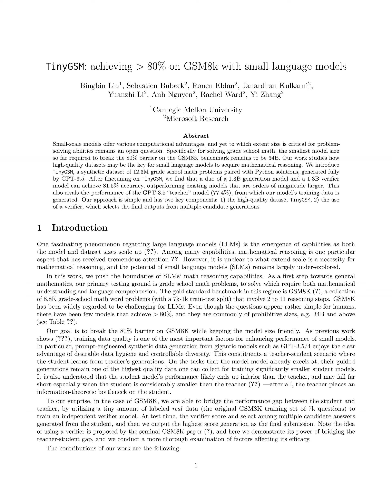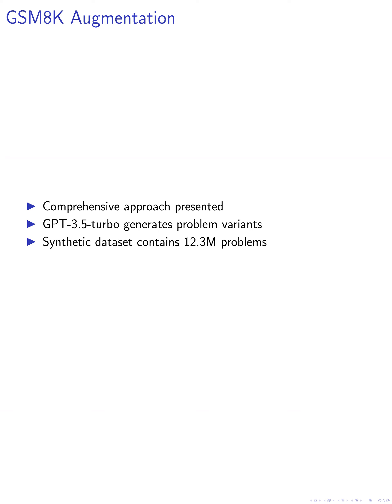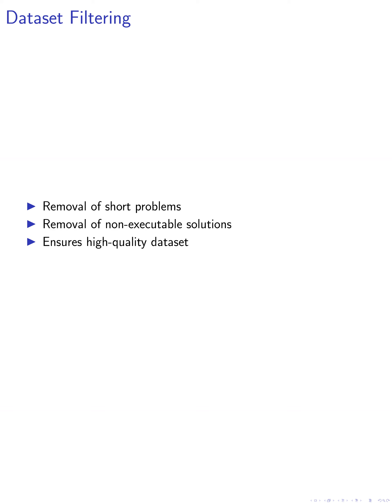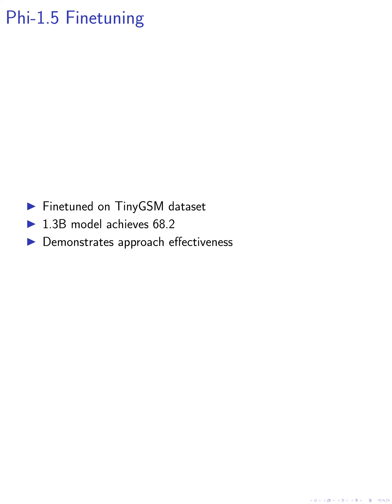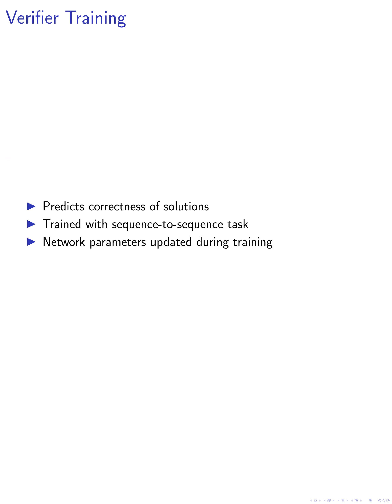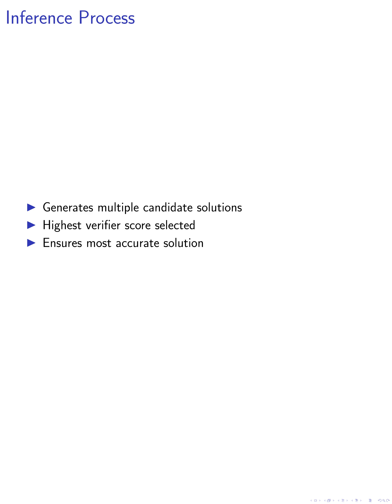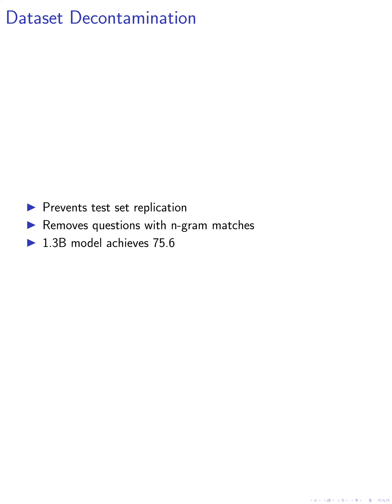[short] TinyGSM: achieving on GSM8k with small language models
The paper explores the use of small language models for solving grade school math problems. By using a high-quality dataset and a verifier model, they achieve 81.5% accuracy, outperforming larger models.